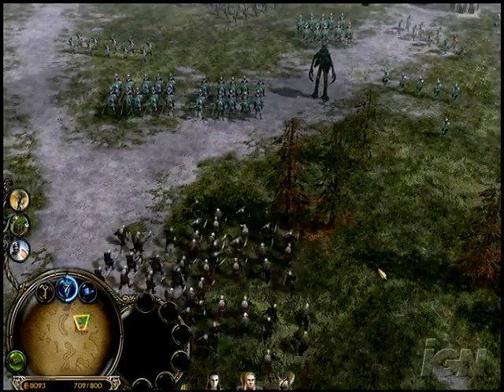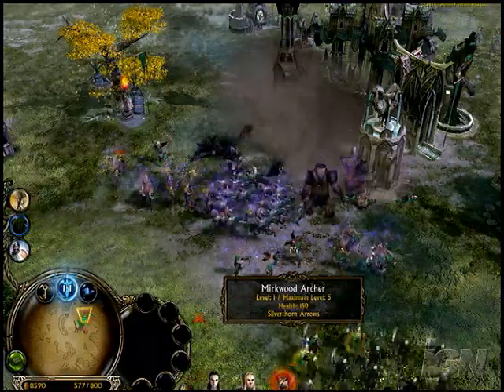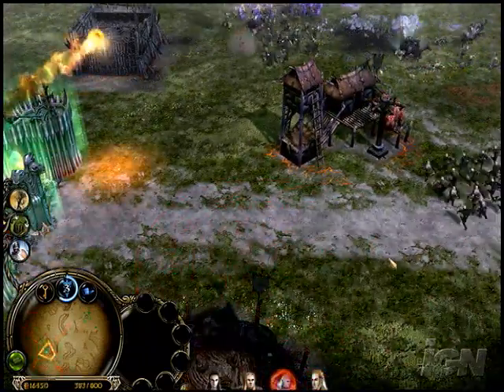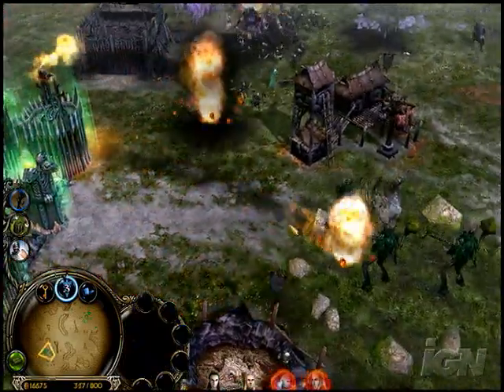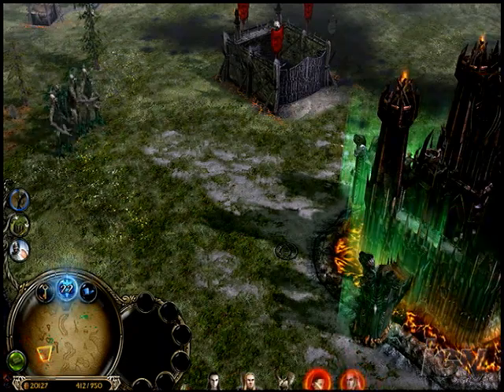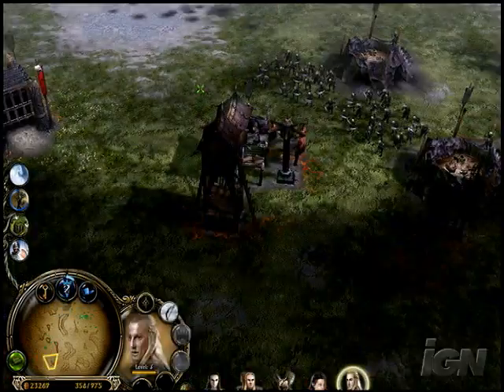The Lord of the Rings: The Battle for Middle-earth II PC